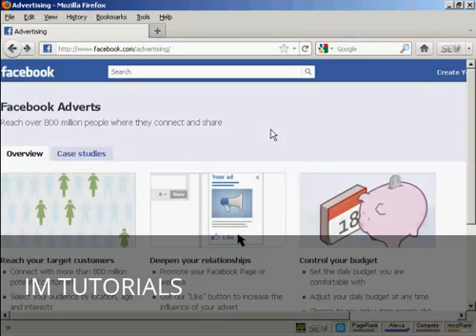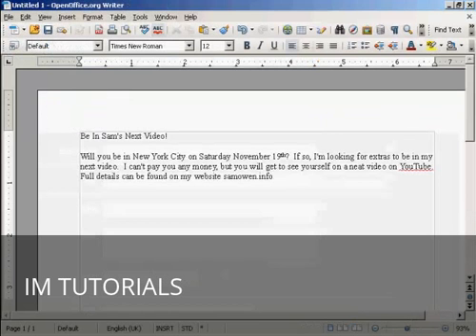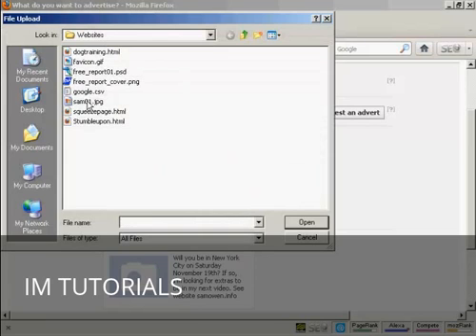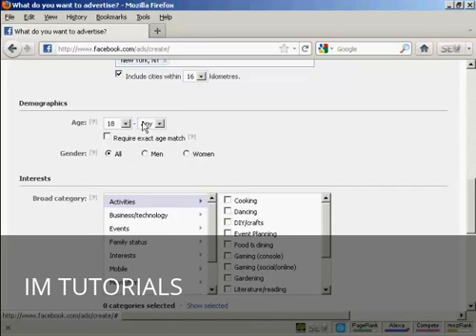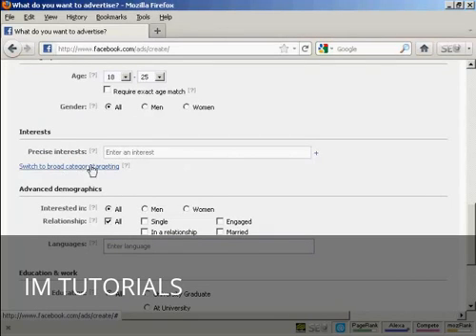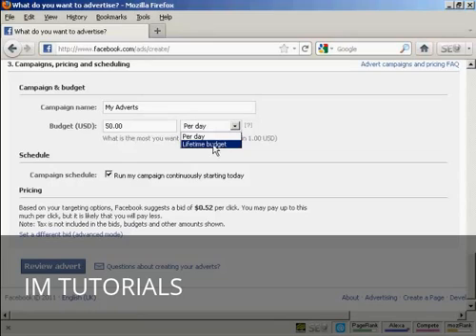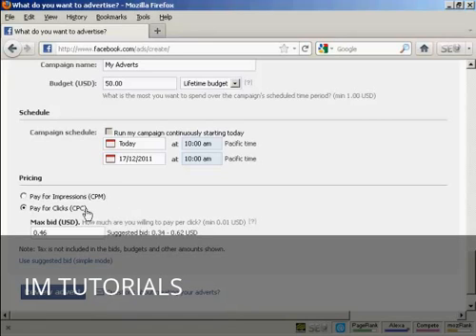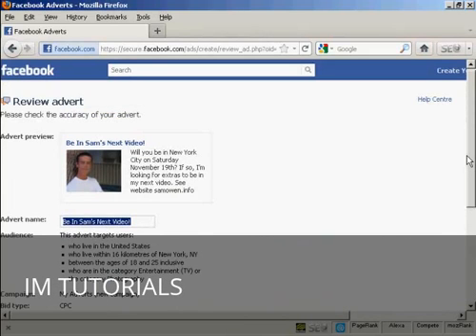How To Create A Facebook Ad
Learn how to create a Facebook ad.